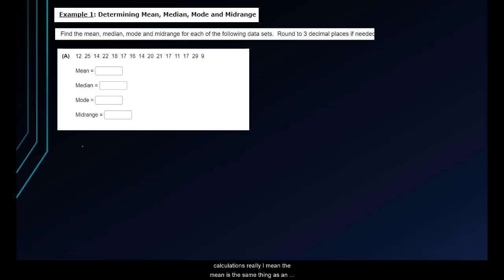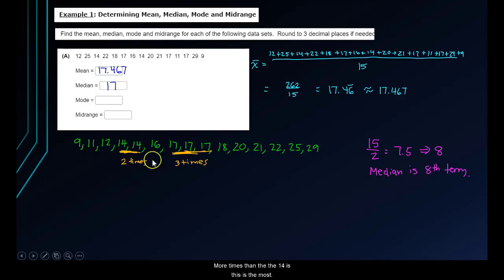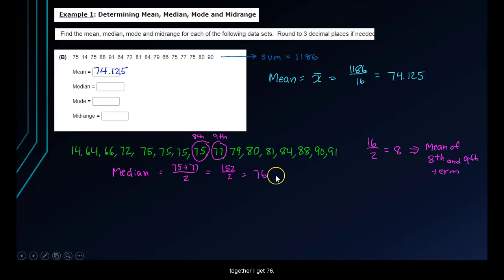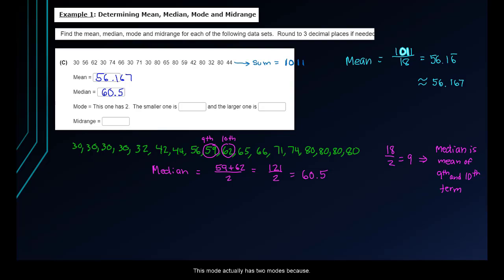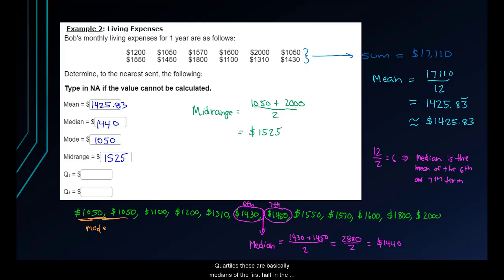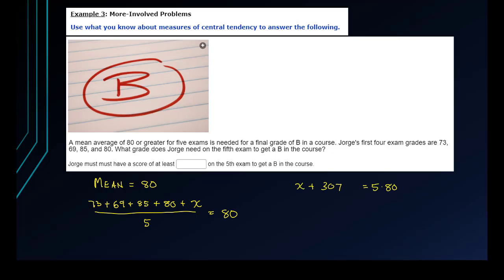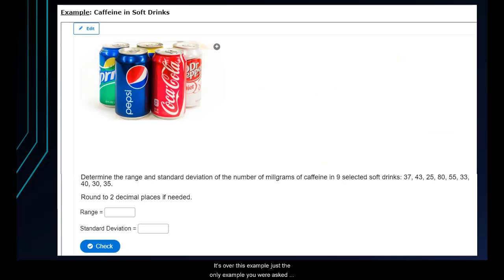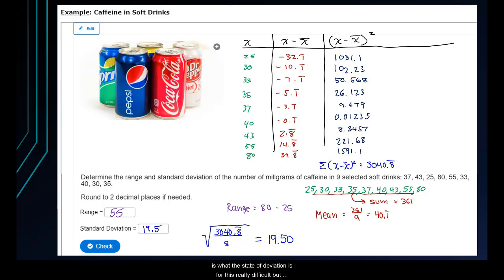Math 111 - 12.3 and 12.4 Check Your Work Video